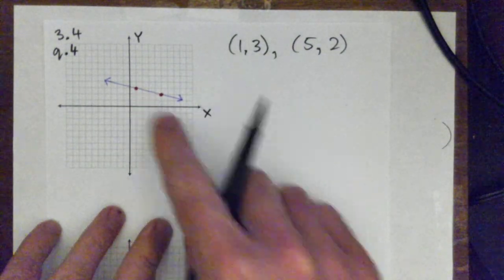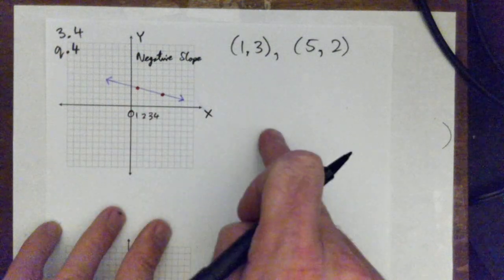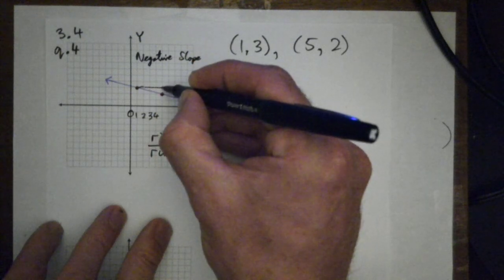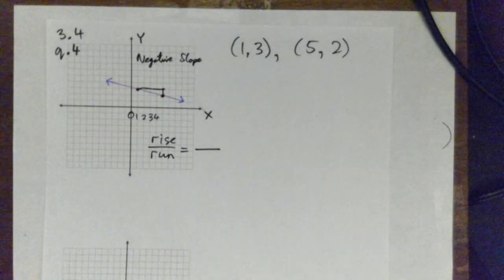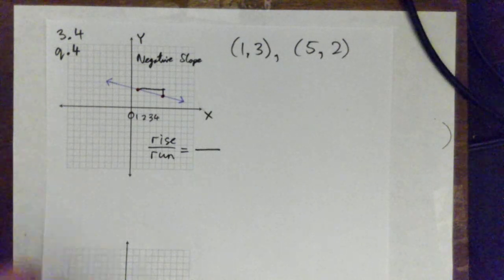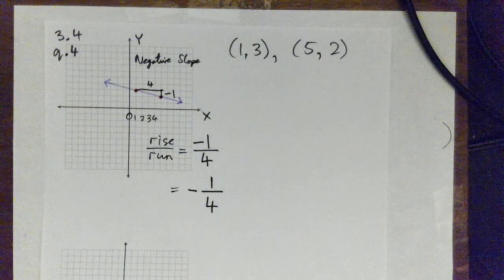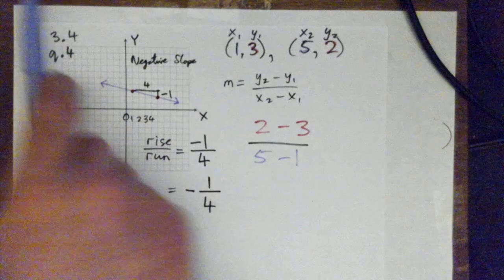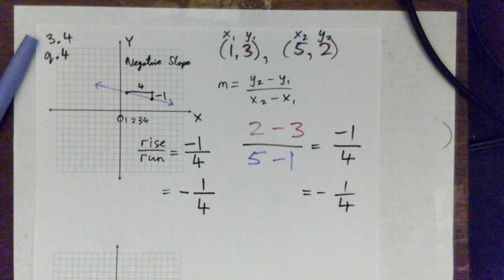Find the slope between these points: (1,3) and (5,2)